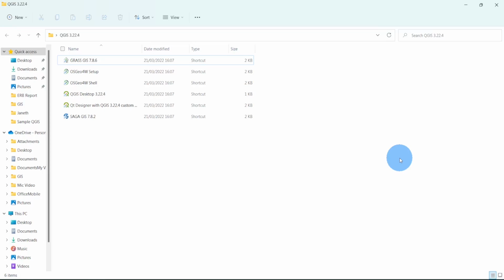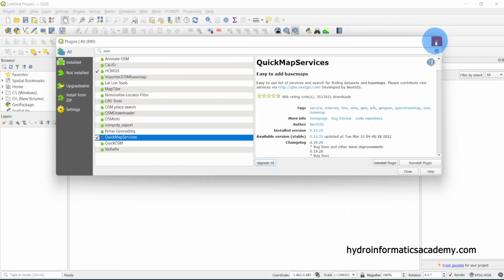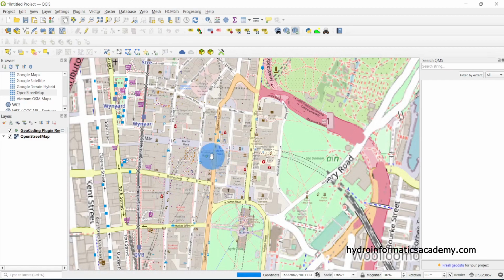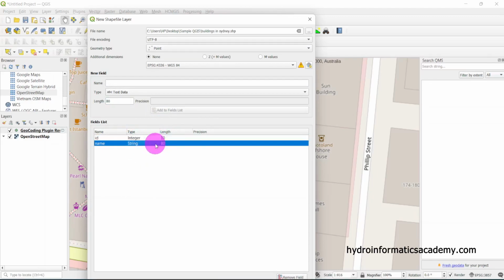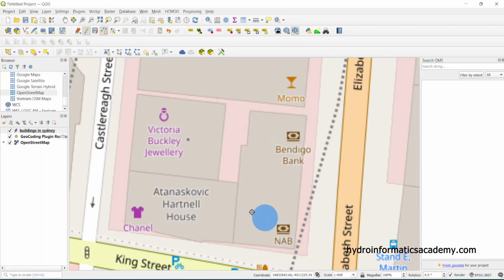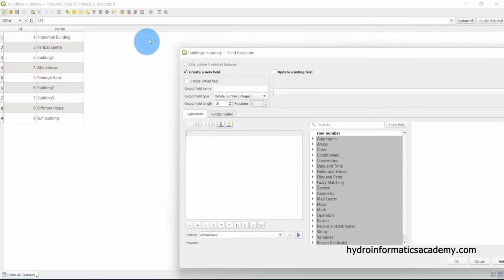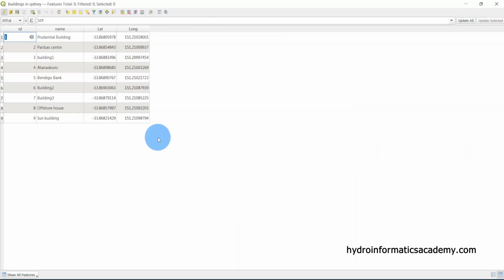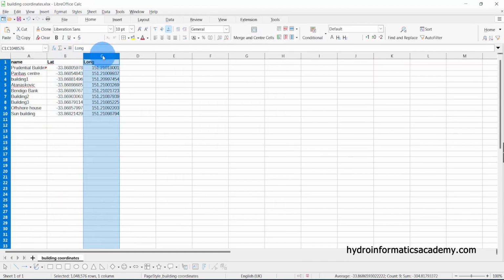Extract Decimal Degrees/Latitudes Longitudes Coordinates in QGIS and Export to Excel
In today's QGIS Tutorial we are going to discuss how to extract Decimal Degrees/Latitudes Longitudes Coordinates in QGIS. We are also going to learn to export extracted coordinates in Excel/CSV format and how to use attribute tables in QGIS.

This tutorial is going to lay a strong foundation for future tutorials on QGIS especially as applied in other fields like water supply and irrigation.

Regards,
Engineer Lodrick Thomas
@hydroinformatics Academy

TIMESTAMPS
00:00 Introduction
00:17 QGIS Installation
00:48 Installation of Geocoding & Openstreet Map Plugins.
02:16 How to use Geocoding & OpenStreetMap to locate points of interest in Sydney Australia
04:08 How to use the shapefile(s) layer to store our coordinates
08:18 How to use Attribute table functions in QGIS to extract decimal degrees coordinates for the buildings in Sydney Australia
12:03 Export extracted coordinates in Excel format(s).
13:39 Outro